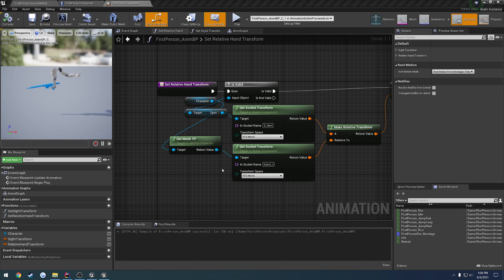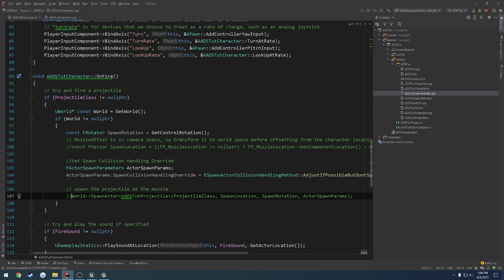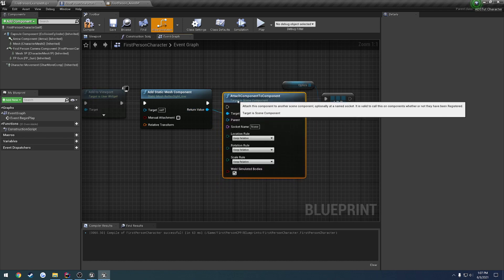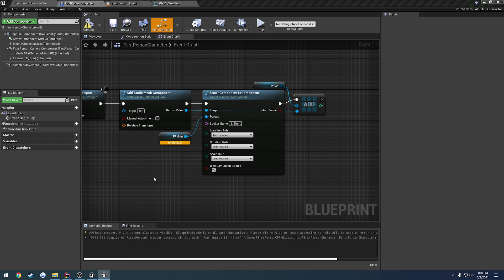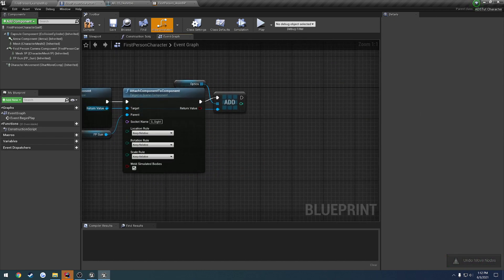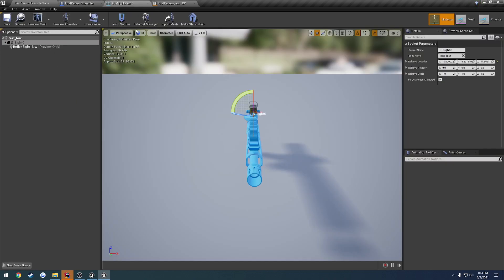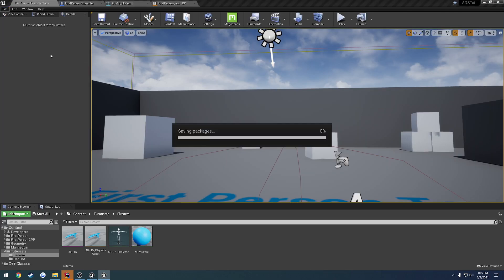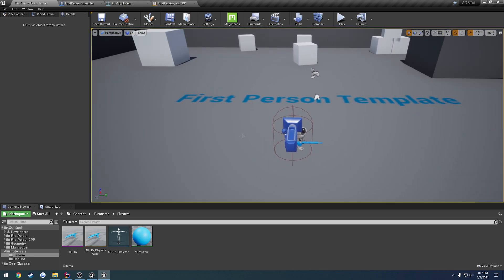Unreal Engine C++ Procedural Aiming #5: "Setup Multiple Optics"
In this video we spawn multiple optics for optic cycle testing (switching between optics)